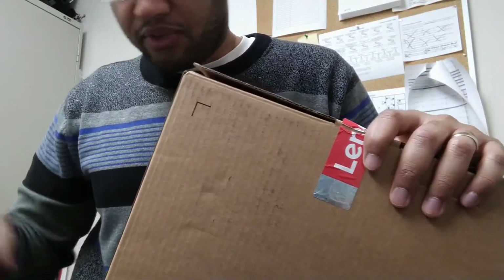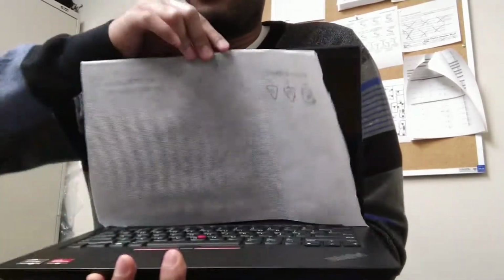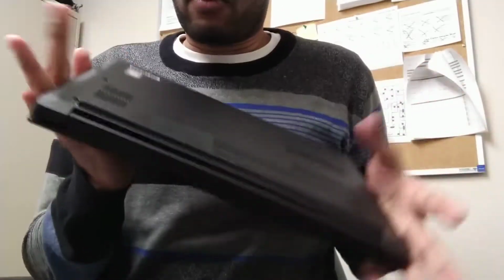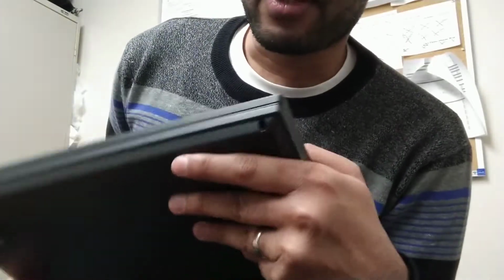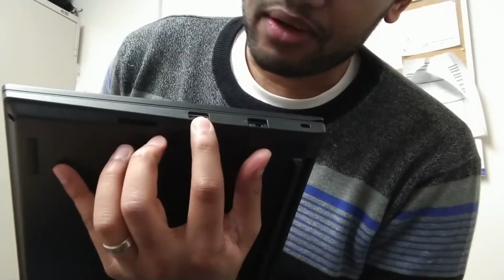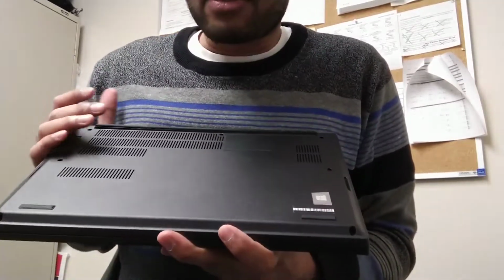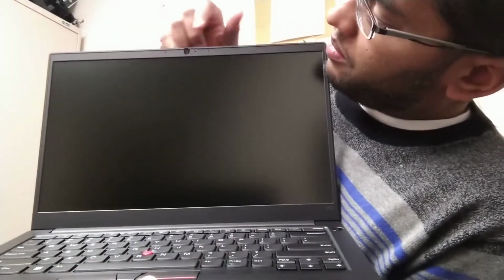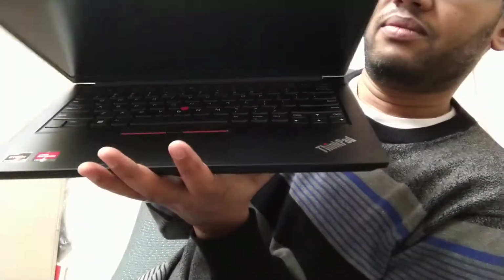Lenovo Thinkpad E14 G3/Gen 3 Laptop Unboxing